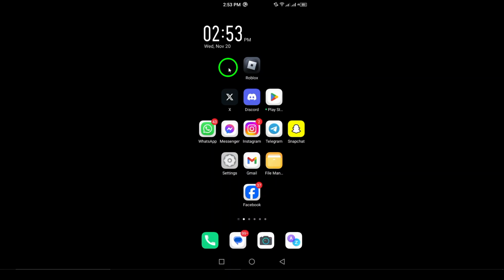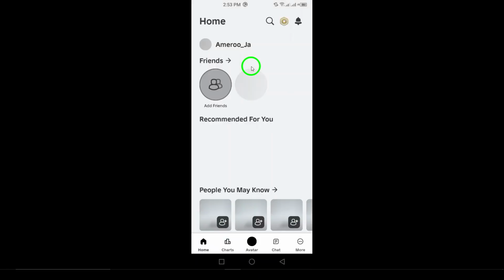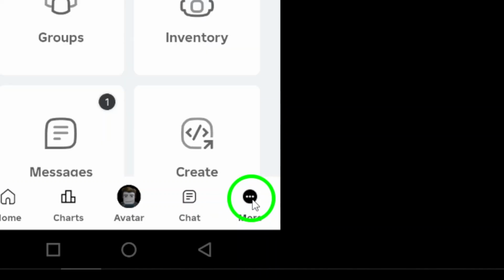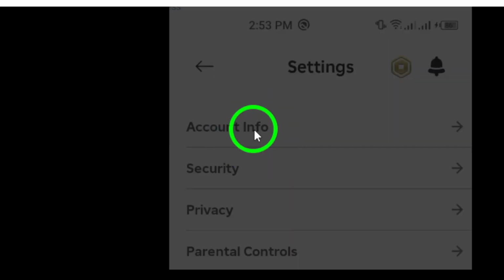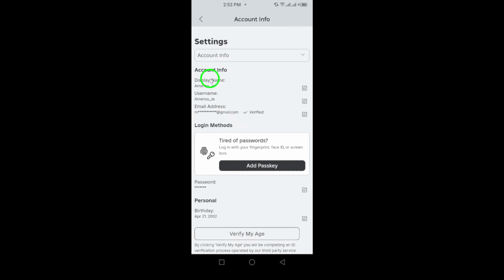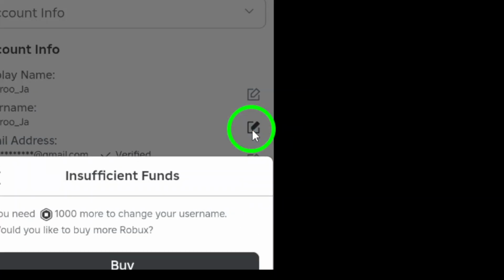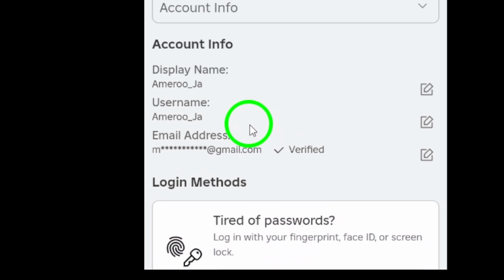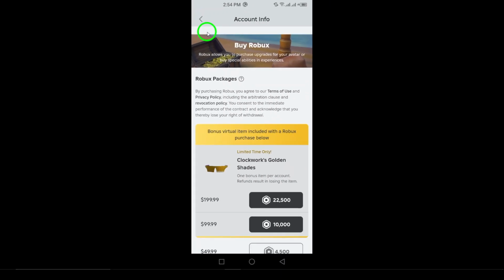How to Change User Name On Roblox (Updated)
Learn how to change your username on Roblox with this updated guide. Follow these simple steps to customize your account and make it truly yours!

Steps:
1. Launch the Roblox app on your Android device.
2. Tap the three dots or the menu icon in the bottom right corner.
3. Tap on "Settings."
4. Select "Account info."
5. Tap the pencil icon next to "Username."
6. Change Username: Tap the pencil icon next to your current username.
7. Confirm Change: You'll need to pay "1000 Robux" to confirm the change. Follow the prompts to complete the purchase.
8. Enter New Username: Type in your desired username.
9. Log In with New Username: After the change is confirmed, you can log in with your new username.

Now you know how to update your Roblox username easily.

Chapters:
00:00 Intro
00:12 Soultion
01:05 Outro